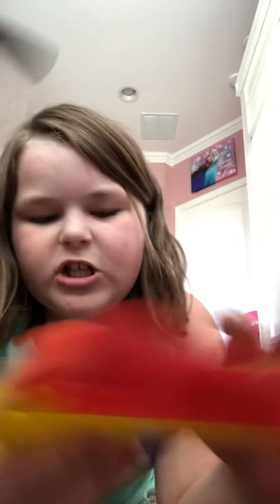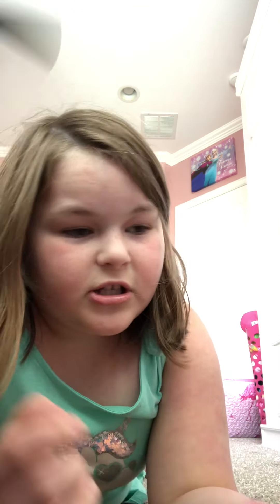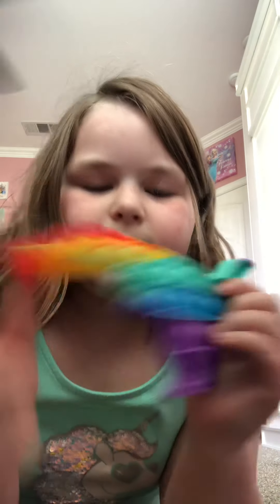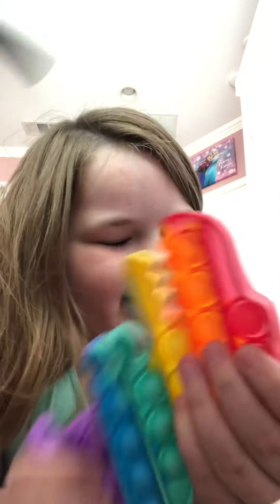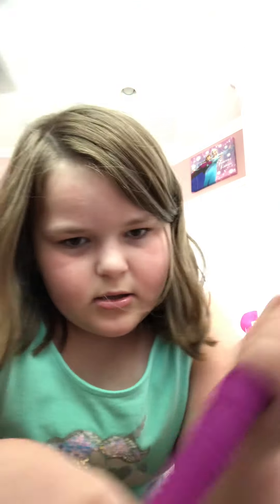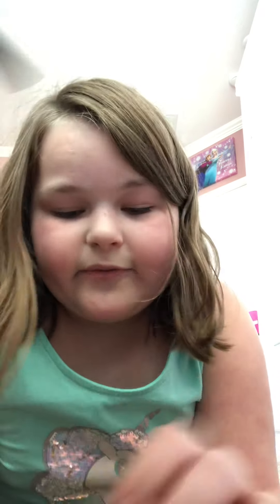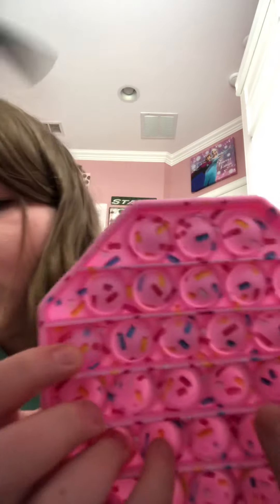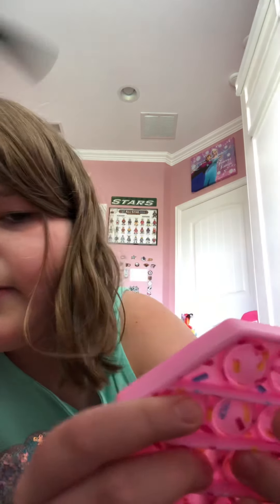Rating my fidgets 1-10